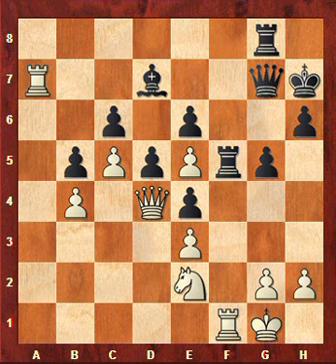Chess: find the winning move! part 2